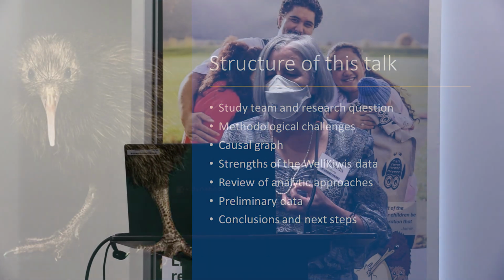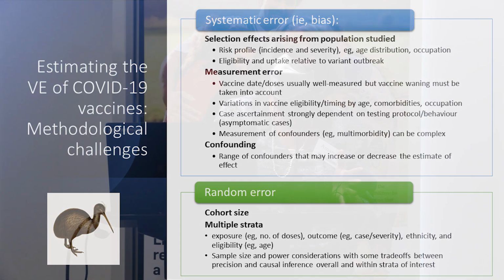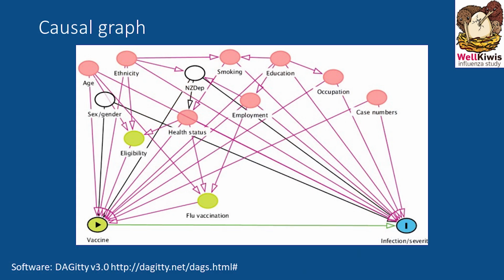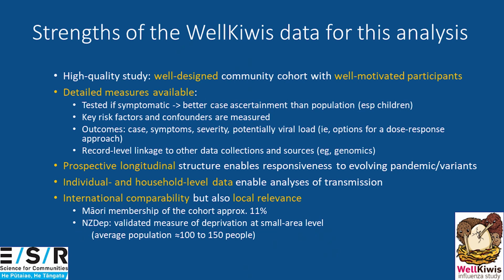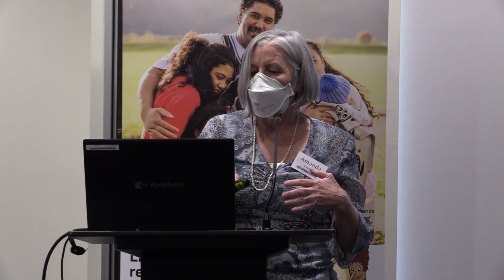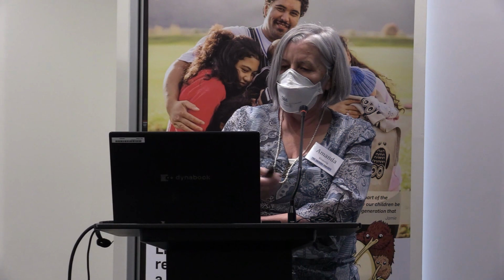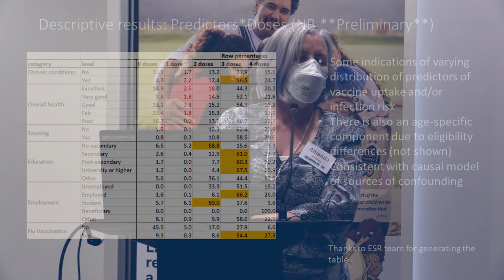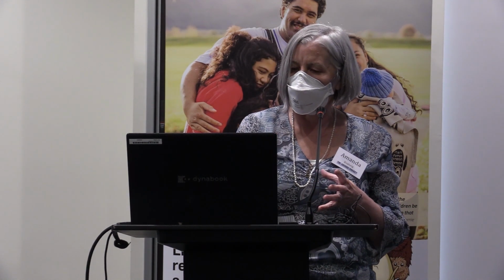Dr Amanda Kvalsvig | COVID-19 Vaccination Effectiveness - The SHIVERS Symposium 2023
Dr Amanda Kvalsvig on the COVID-19 Vaccination Effectiveness at The SHIVERS Symposium 2023.

The Southern Hemisphere Influenza and Vaccine Effectiveness Research and Surveillance (SHIVERS) program, led by  the Institute of Environmental Science and Research (ESR), is an award-winning, multi-centre and multi-disciplinary national and international collaboration focusing on influenza.

SHIVERS-I (the first iteration) was funded by the United States Centers for Disease Control and Prevention (US-CDC) during 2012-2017. It established modern surveillance methods which became essential national infrastructure and established emergency response capability. SHIVERS-I informed public health policy changes nationally and internationally. It generated over 30 peer-reviewed publications including Lancet, PLoS Medicine, Nature Communications, and Journal of Infectious Diseases.

SHIVERS-II, III, IV (WellKiwis adult, infant and household respectively) are longitudinal prospective community and household cohort studies through funds from the US-National Institute of Allergy and Infectious Diseases during 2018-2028. These studies aim to increase understanding of influenza virus burden and transmission and how an adult's prior, or a child's first exposure to the influenza virus, shapes their immunity to future virus exposures. The goal is to inform development of longer lasting and more broadly protective universal influenza vaccines and other countermeasures.

SHIVERS-V, led by University of Auckland through funding from Flu Lab, leveraged the existing SHIVERS platforms with additional new platforms to understand the fast changing and striking patterns of influenza and other
respiratory viral infections during the COVID-19 pandemic and post-pandemic. It is focusing on the distinct New Zealand island setting and unique mix of COVID-19 non-pharmaceutical interventions used here.

Most recently, SHIVERS-II, III and IV platforms have been expanded to respond to the COVID-19 pandemic by investigating COVID-19 disease burden, transmission, risk factors and vaccine effectiveness with additional funding support from Te Whatu Ora - Health New Zealand.